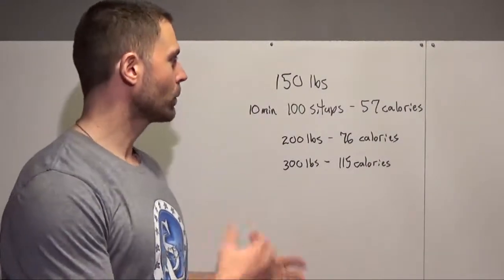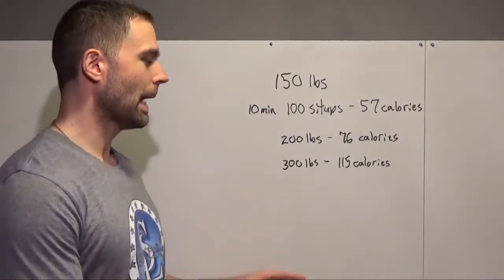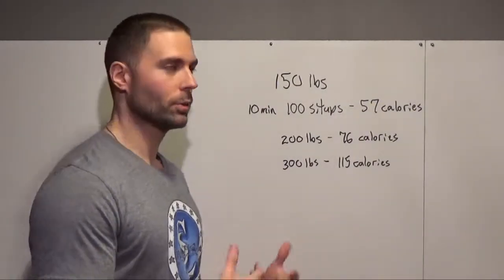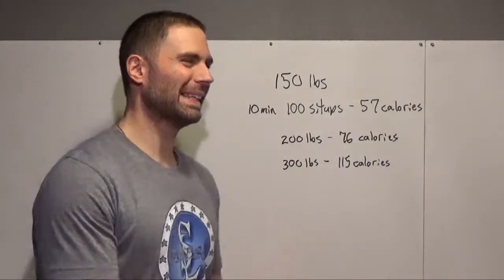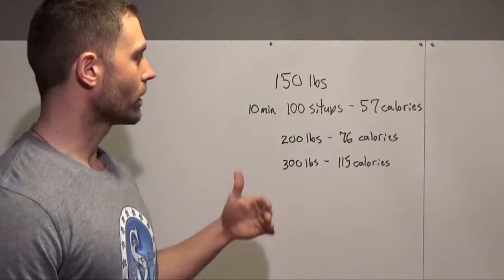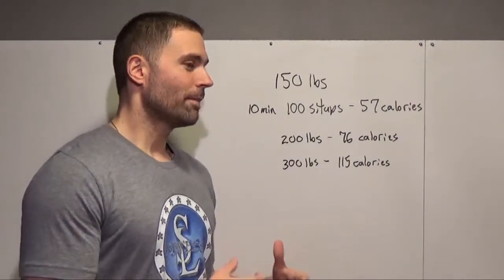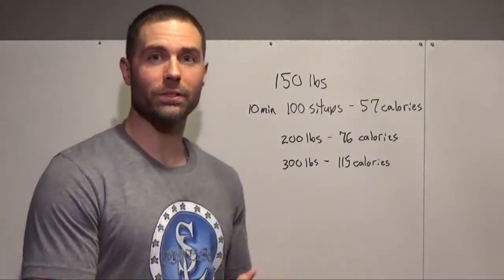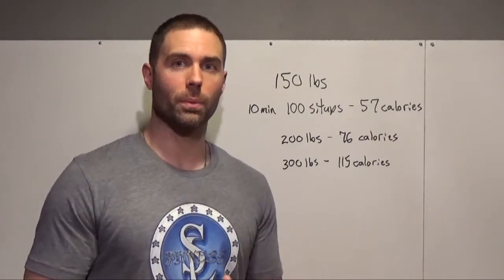Calories & Situps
An example of how many calories are burned doing situps.